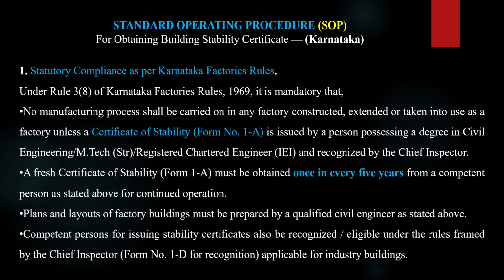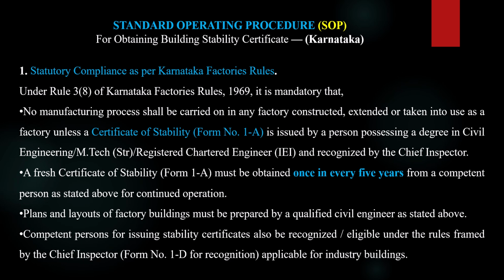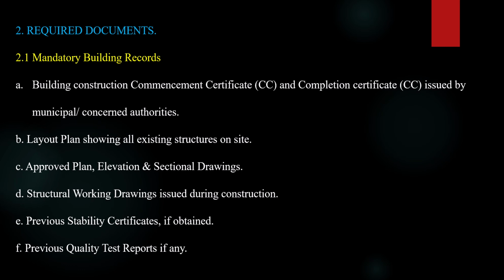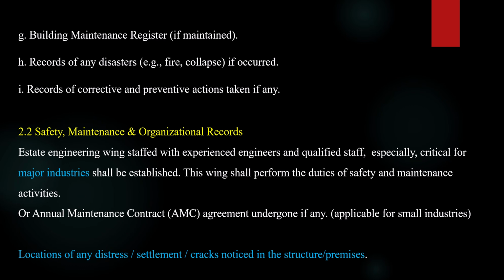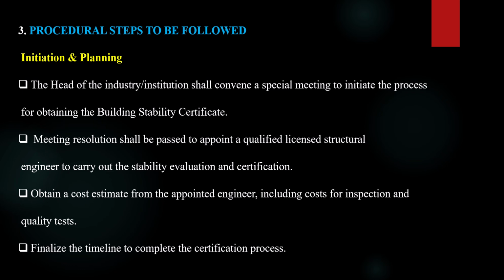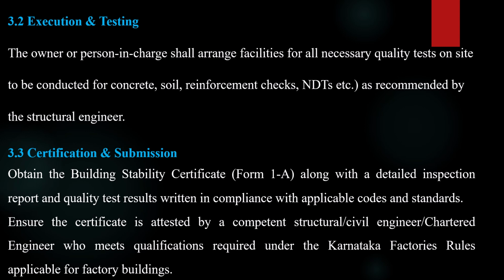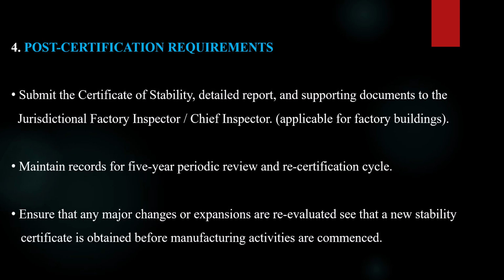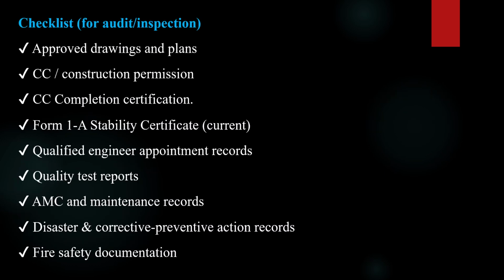PART III & IV Building stability certificate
The building stability certificate videos are emphasized on industry buildings. But the procedure remains the same for all private and public buildings where the empanelment requirement is not necessary.